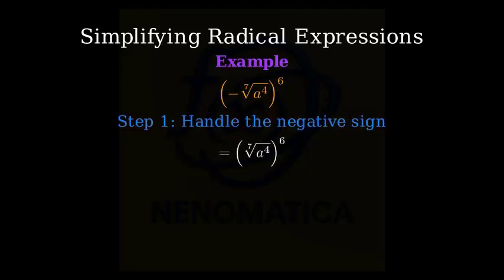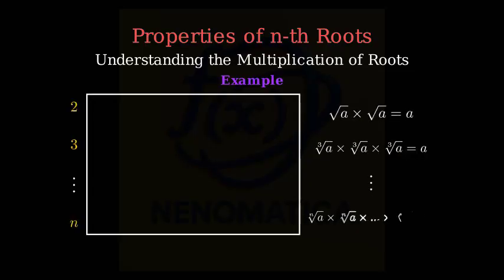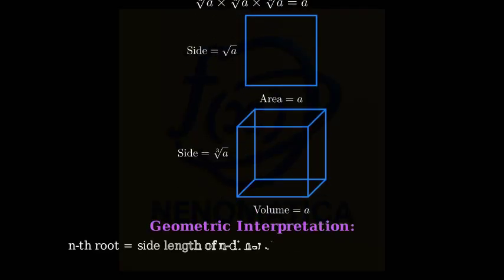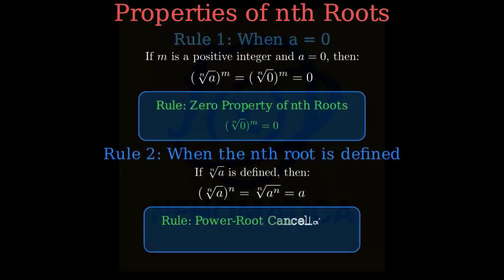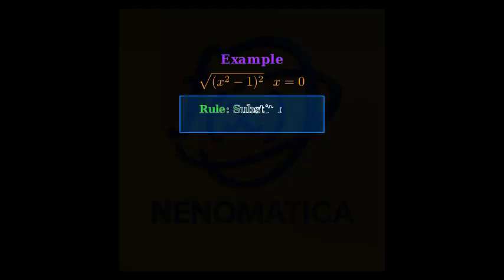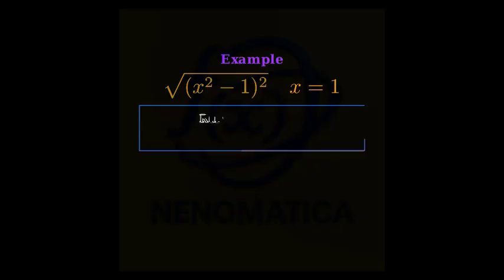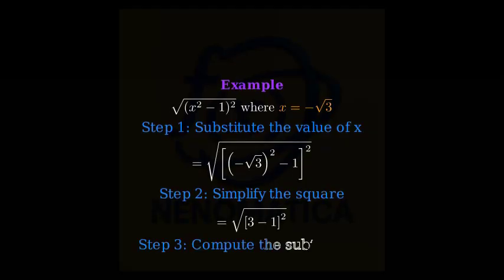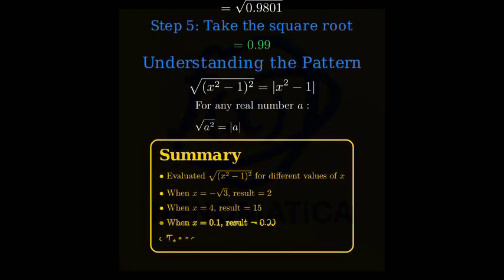Radicals 2-2: The Second Law | NENOMATICA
Unlock the Power of a Radical with NENOMATICA’s video. The Second Law of Radicals teaches you how to move an exponent outside the root or bring it inside, turning long expressions into simple steps. For example, raising a square root to any power gives the same result as taking that power of the number first and then finding its root. This method works for square roots, cube roots, and all higher-order roots.

In this short tutorial, you will learn a three-step process. First, rewrite the root as an exponent fraction. Second, simplify by multiplying or dividing the exponents. Third, convert the exponent back to a root if needed. With these clear, practical strategies, you can solve challenging homework problems and test questions in just minutes.